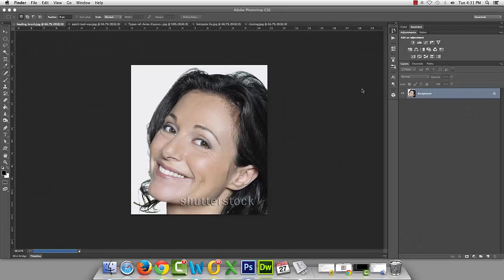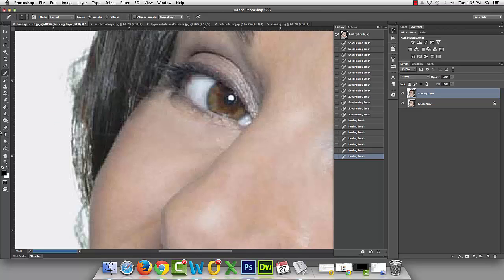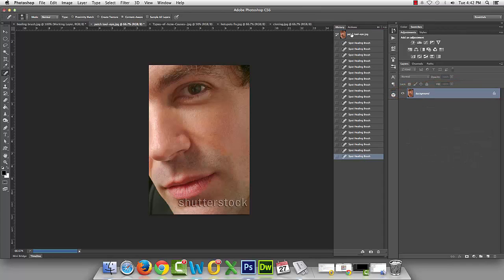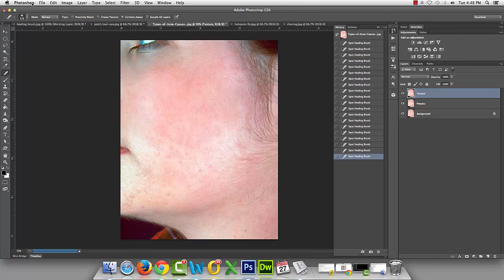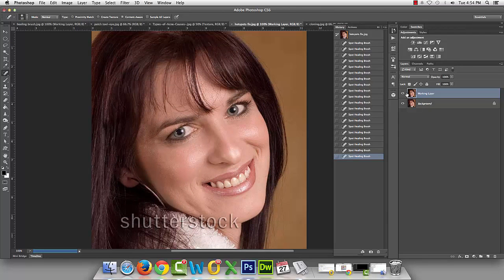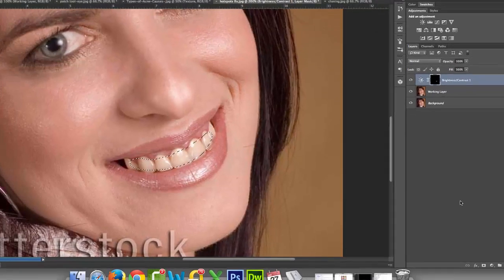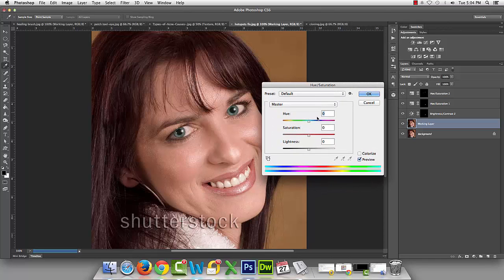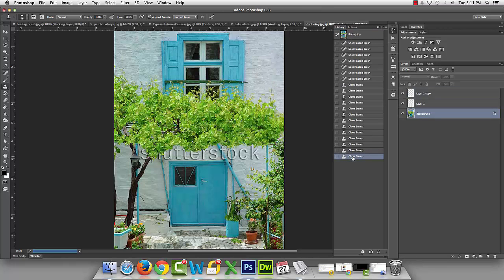Restoration Tools: Part 1